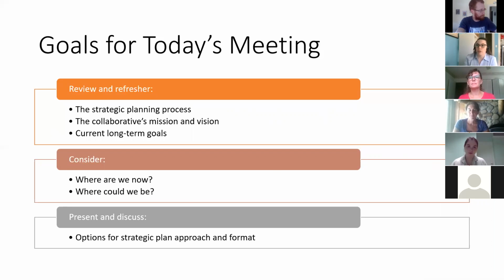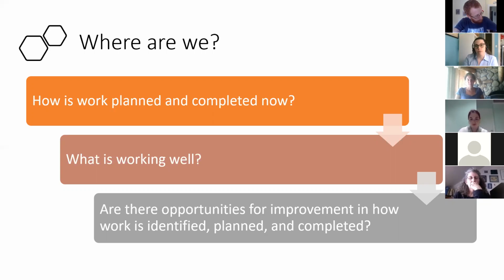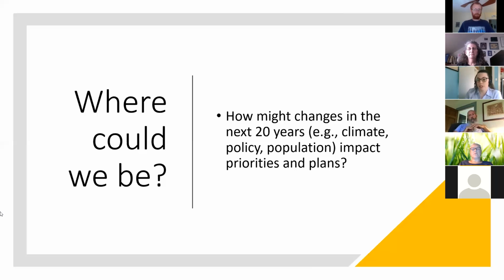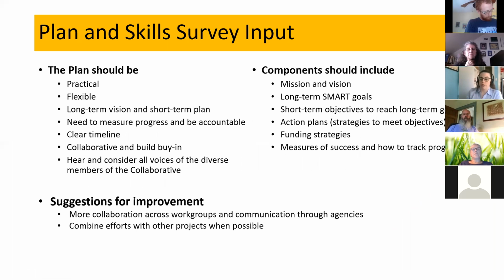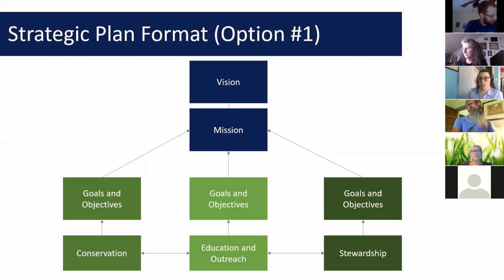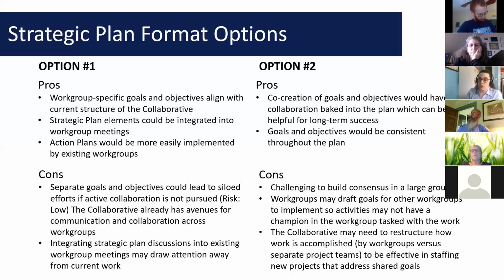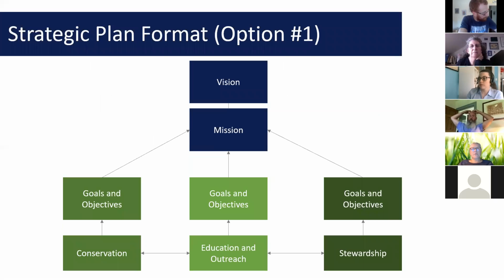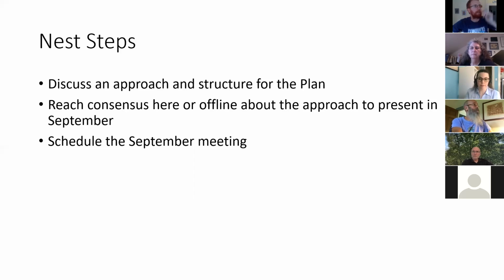Safe Water Conservation Collaborative Strategic Planning Kick-off Meeting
More information can be found on the Safe Water Conservation Collaborative's